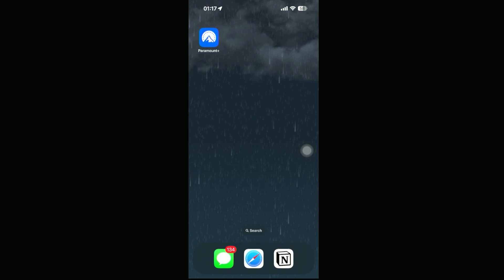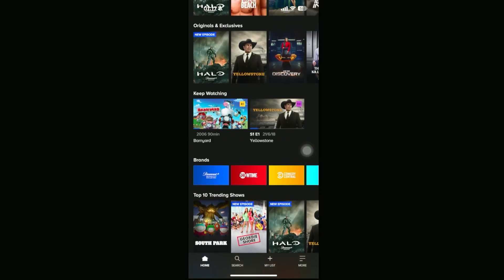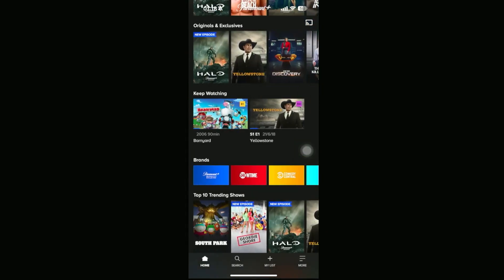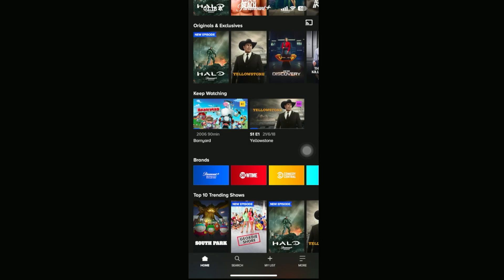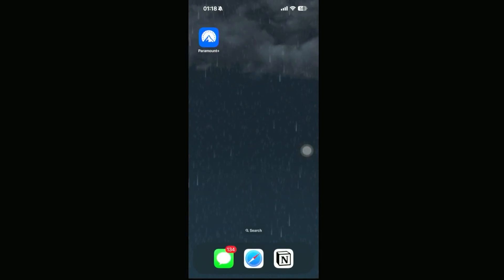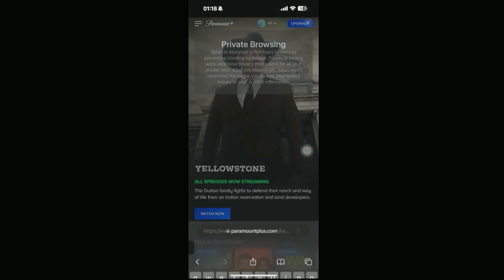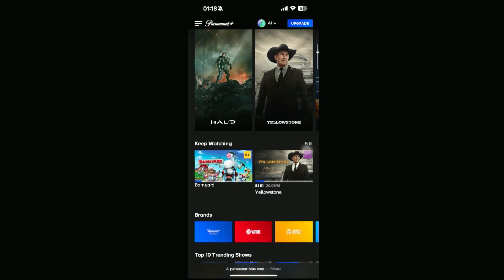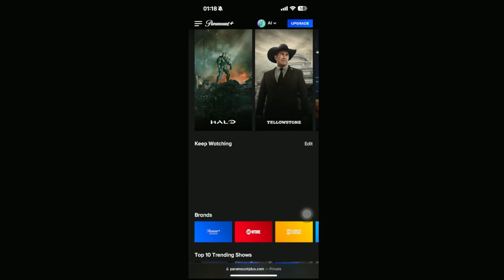How to Remove Keep Watching on Paramount Plus (Quick Tutorial)